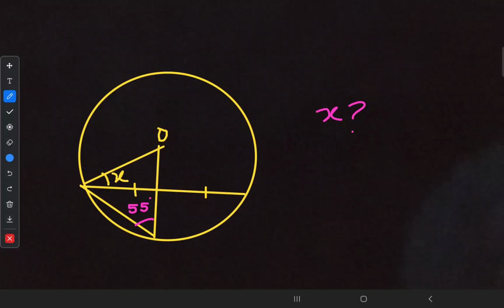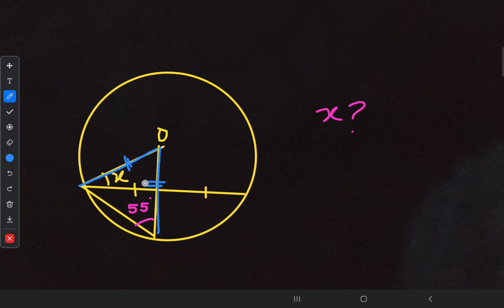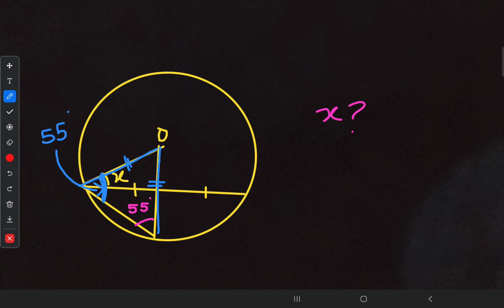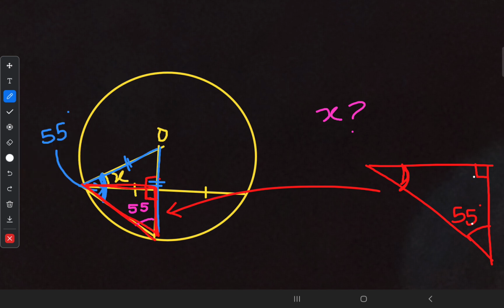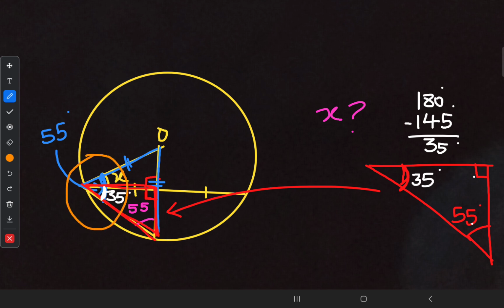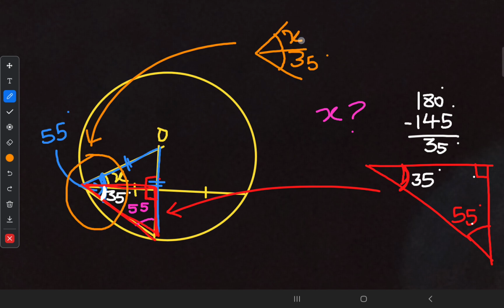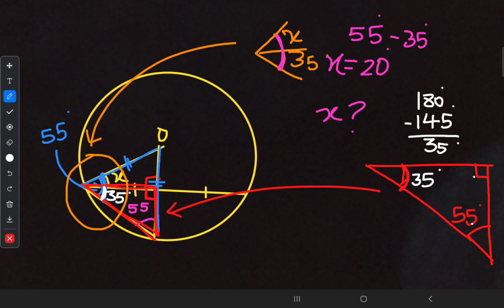🟡💠 Chord of a Circle 〰️| Perpendicular 📐 |Quadrilateral🟡💠 Circle Theorems questions|Radius 5️⃣